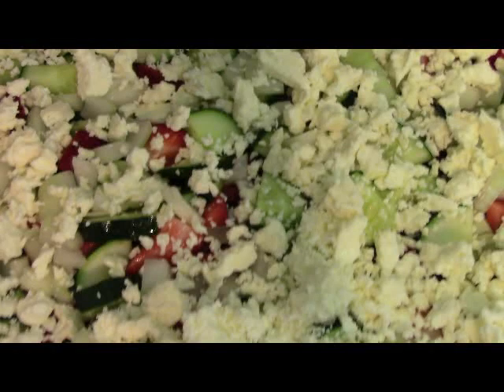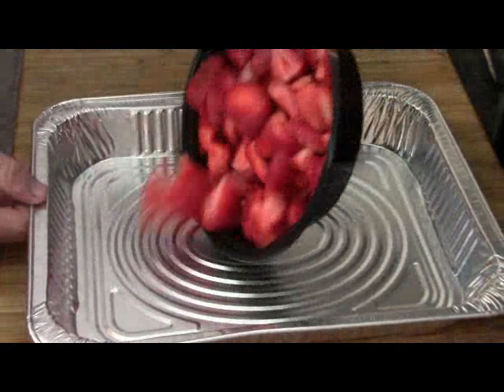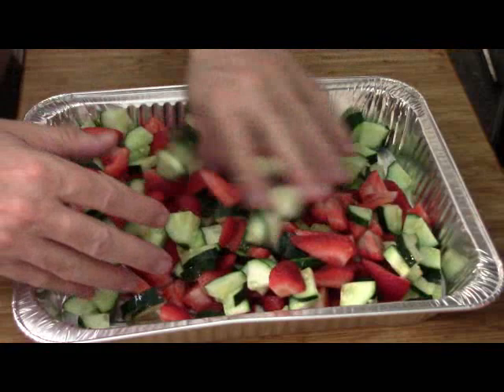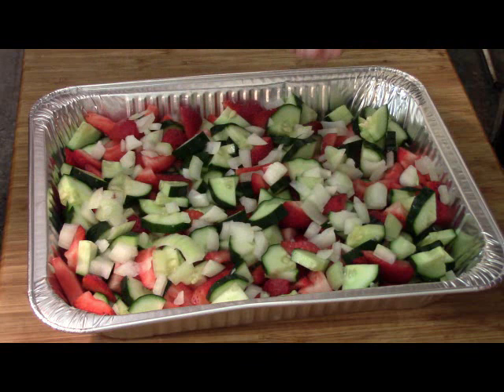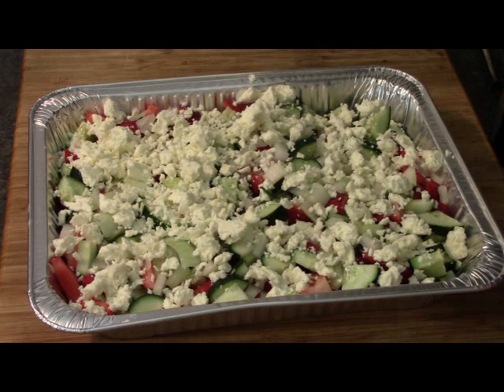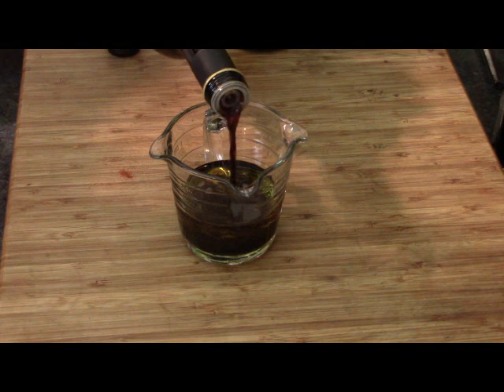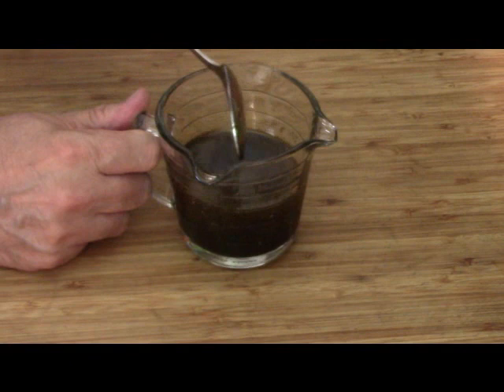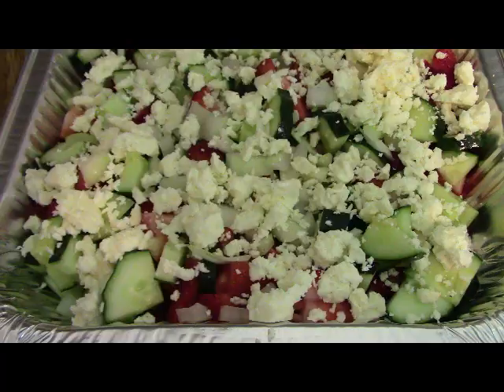Quick and Easy Cucumber Strawberry Salad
Quick, easy and delicious When times short this makes a great summertime (or anytime) salad